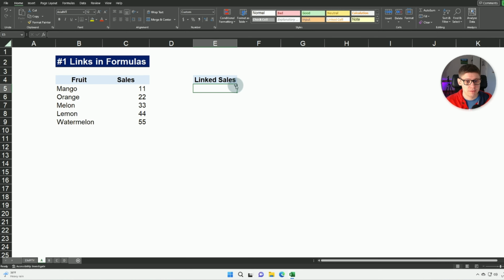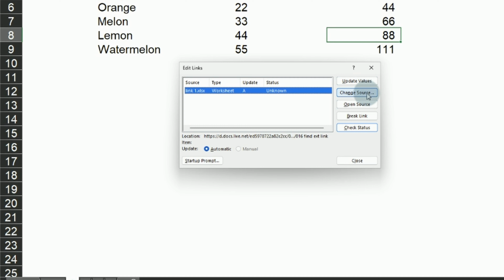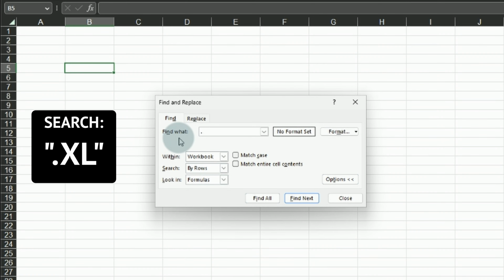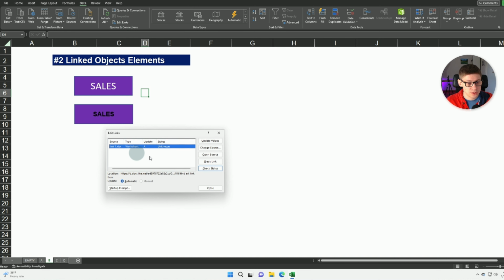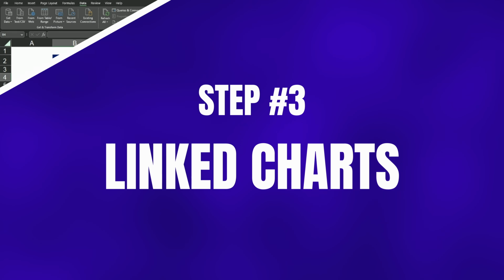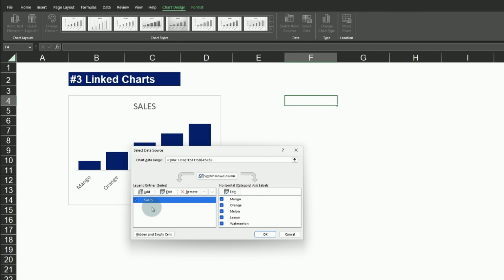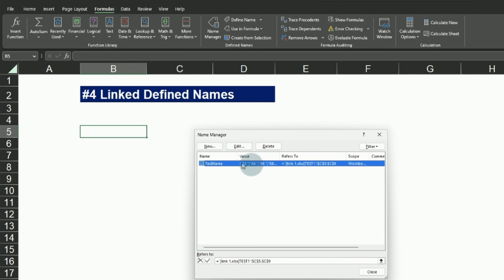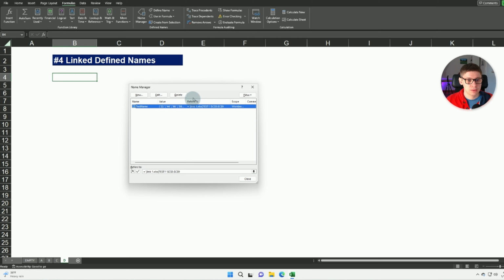How to FIND EXTERNAL LINKS in EXCEL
Hi, Vlad here

Dealing with external links in EXCEL in not east. Firstly, it is hard to FIND them. We will go through 4 steps of the external links search (including even the one with marcos). These steps allow to find over 99% of external links.
00:00 - Intro
00:18 - Why external links are dangerous?
01:20 - Links in FORMULAS
02:08 - Linked OBJECTS
03:31 - Linked CHARTS
04:27 - Linked DEFINED NAMES
05:13 - HIDDEN DEFINED NAMES

Let go!